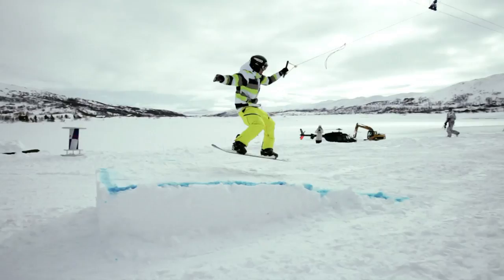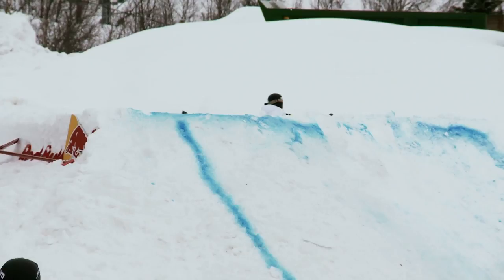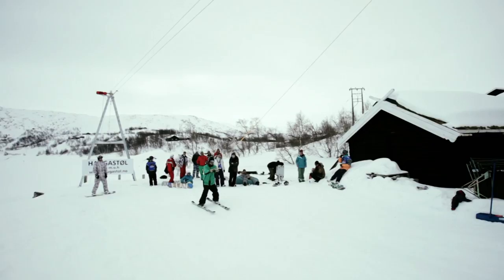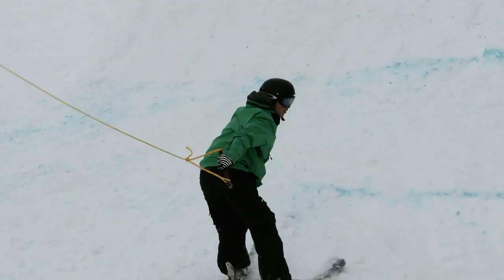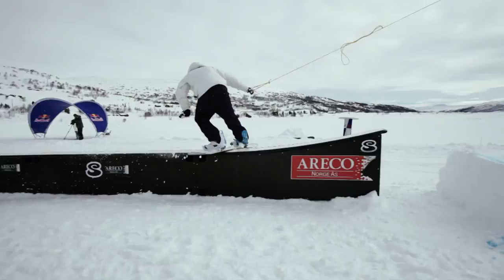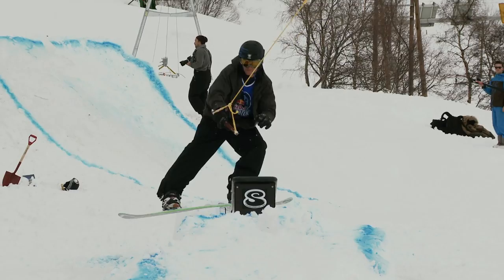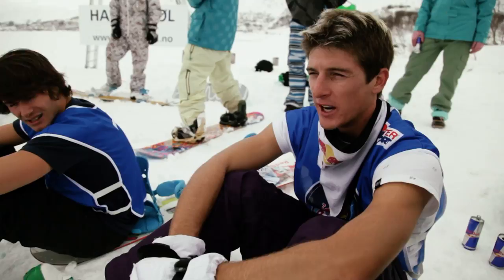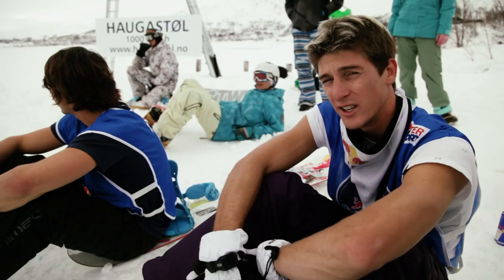Snow kite cable session - Red Bull Ragnarok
A crew of kite boarders rig up a cable winch to tow into some kickers and rails when the wind is down. They launch, spin, and flip through the park perfecting their moves on the snow.

Red Bull Ragnarok is an endurance snow kite competition at Europe's biggest mountain plateau. The challenging 100 km long track has natural obstacles with big up and down sections. The close out elimination modus is inspired by last man standing concept and only the toughest will make it to the finishing line.

for more action.